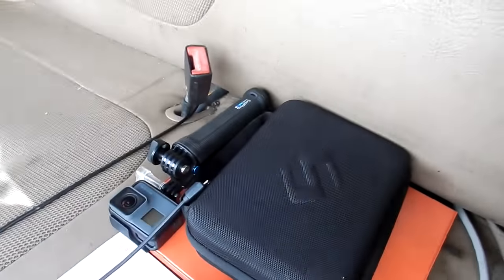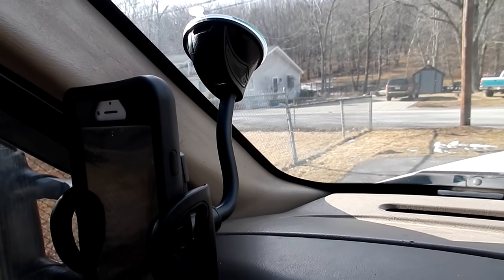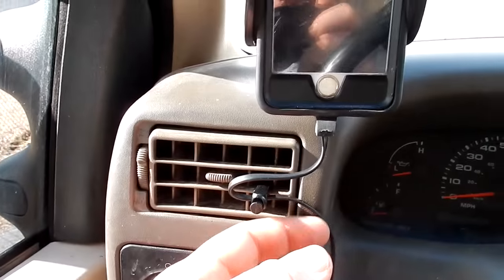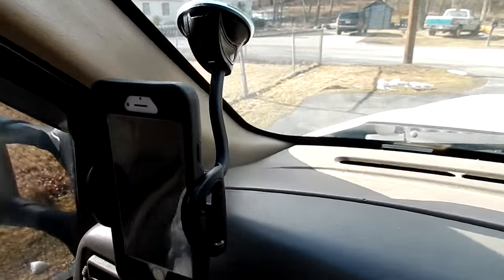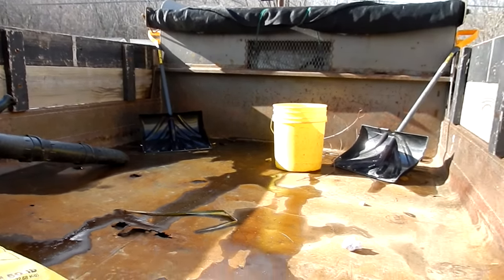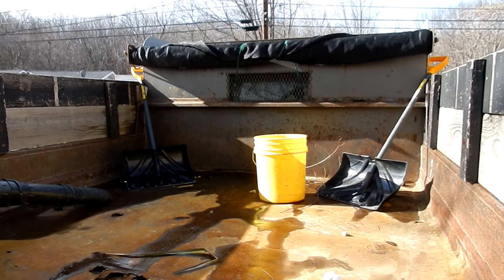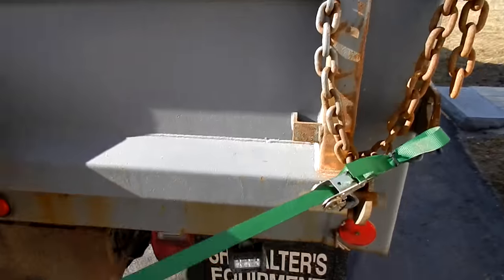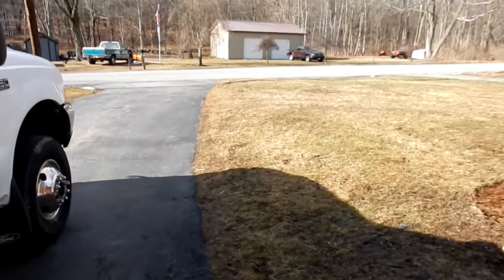Snowstorm Prep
Mowing Equipment:

05 Exmark Lazer Z
2015 Toro Z Master (3000)
Redmax  Blowers/Trimmer
Sthil Chainsaw and Hedge Trimmer
Little Wonder Push Blower

Cameras:
Nikon D3200
Nikon S9900